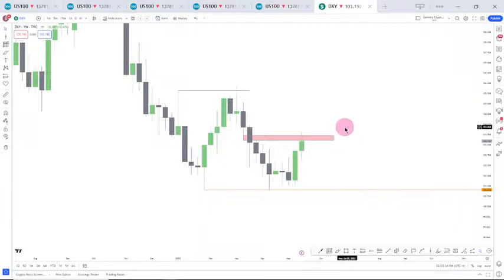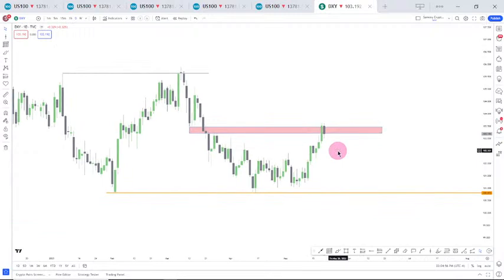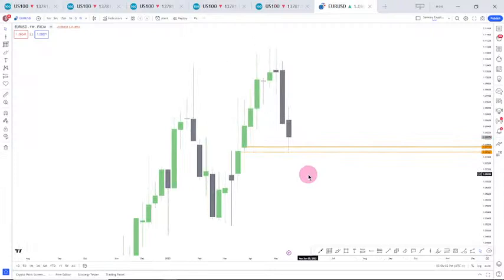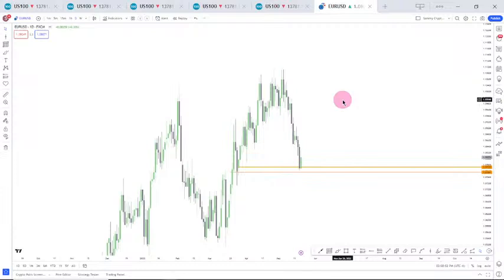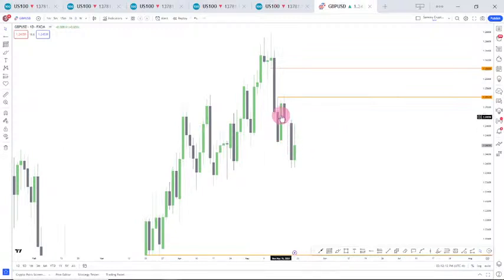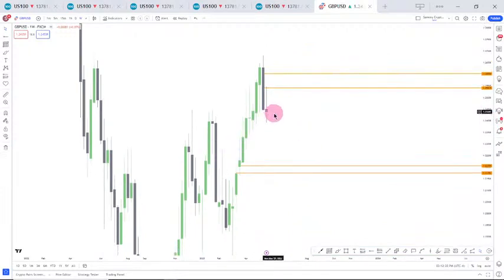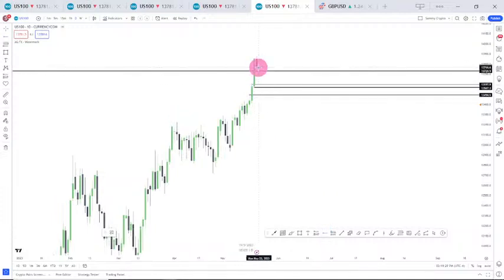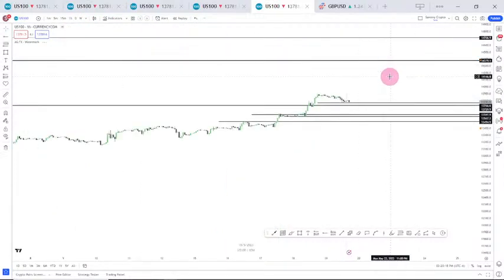Weekly Market analysis | May 21st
Get an unlimited time prop firm account, trade with no limit, you have all the time in the world to pass your challenge, get it at a discounted price when you use the link below